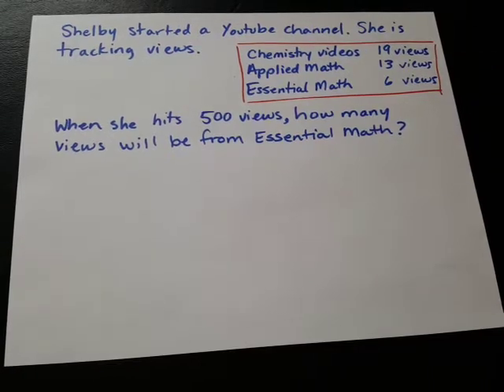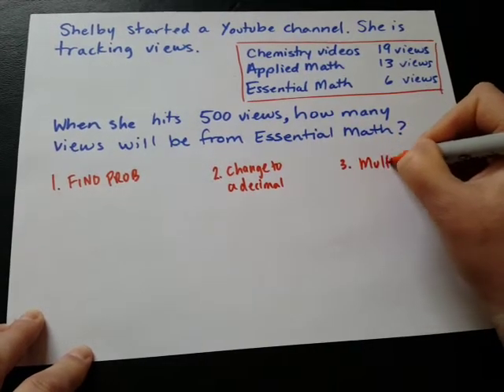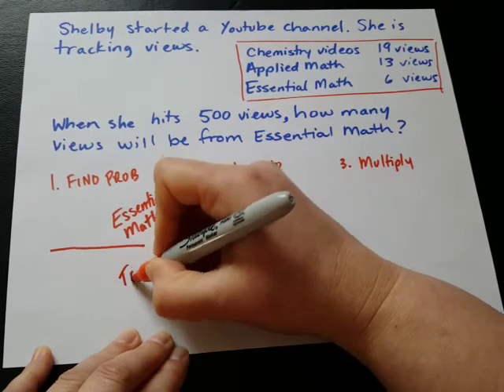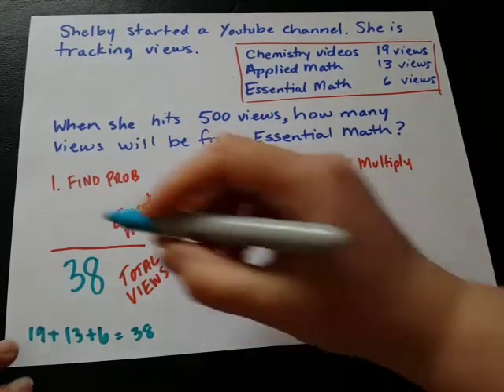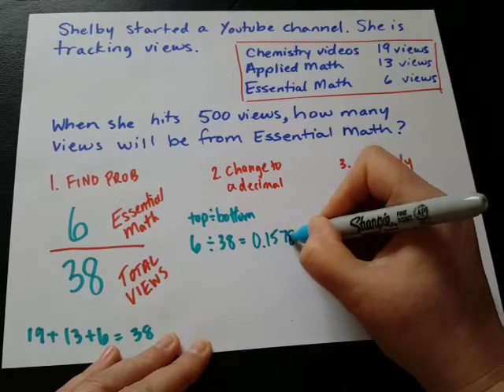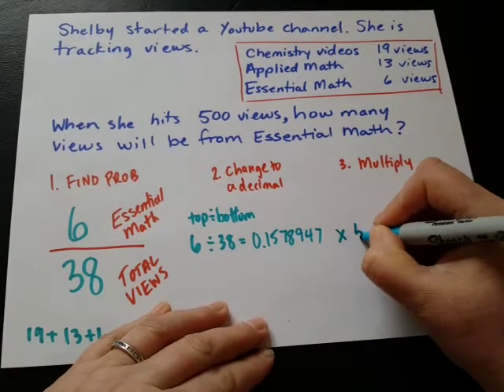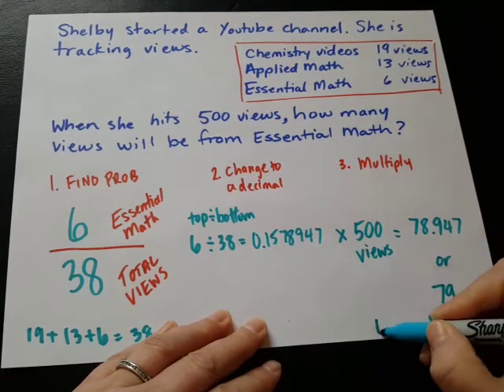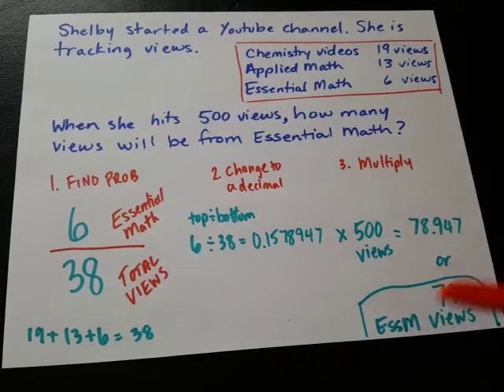Ess Prob Experimental Probability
(Essential Math) Make a prediction using experimental probability